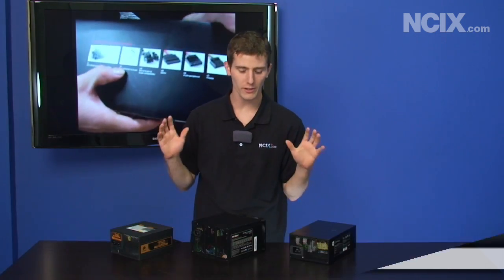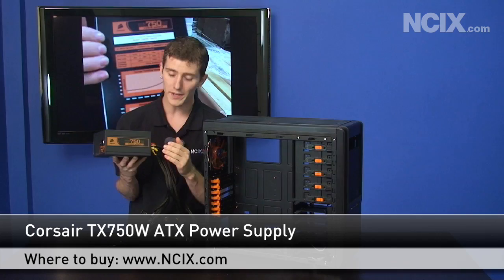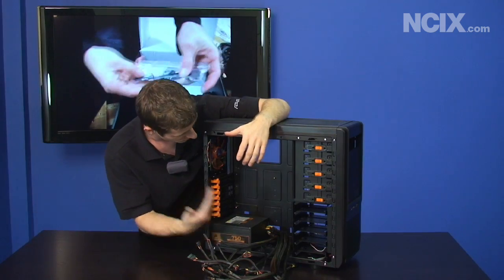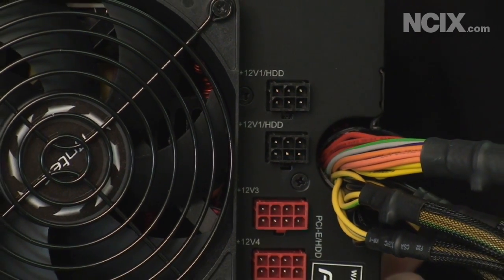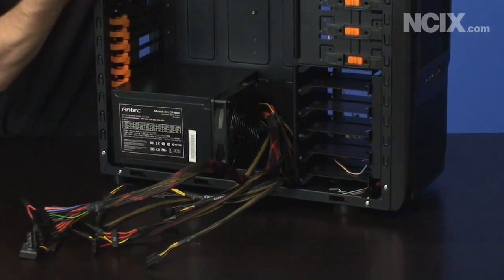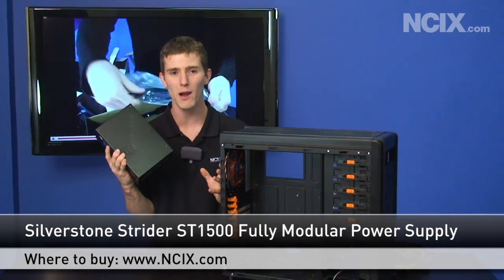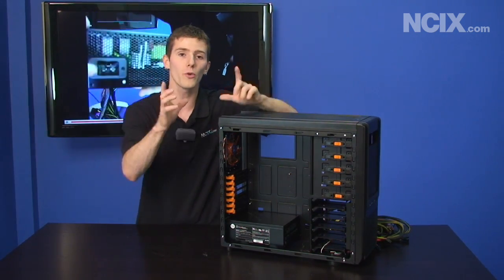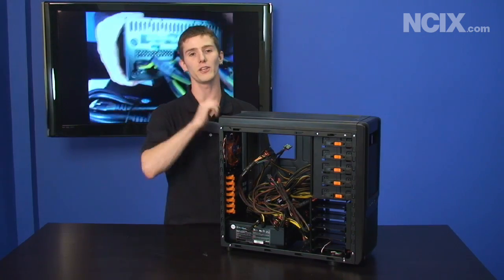Choosing a power supply. Modular vs Non-Modular (NCIX Tech Tips #57)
In the episode, Linus is going to show you the differences between a standard power supply vs a semi-modular power supply and a fully modular power supply.